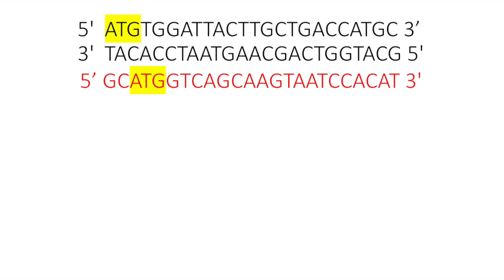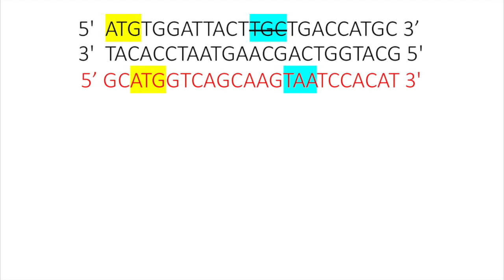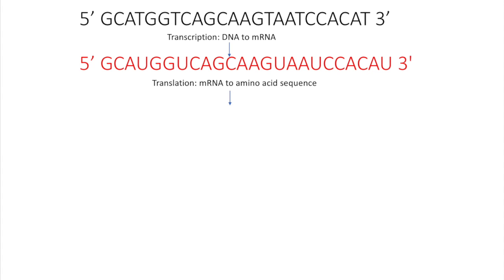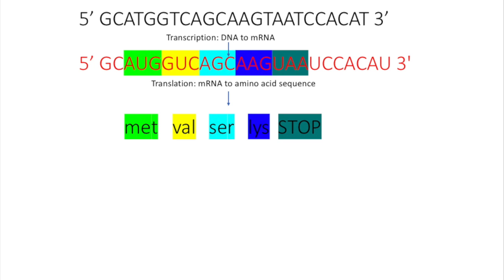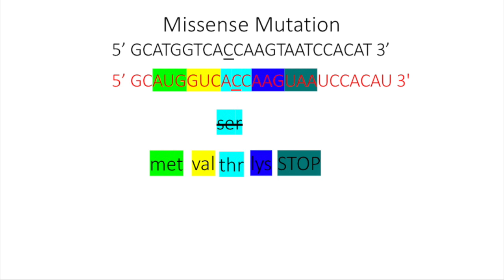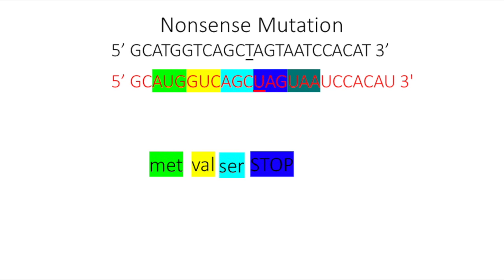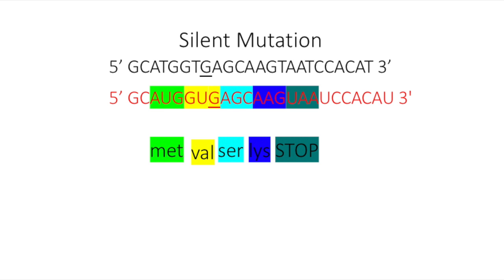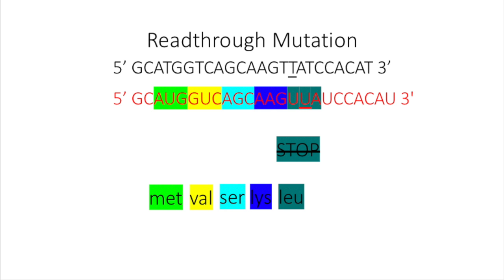Exam Mini Video 5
References: Halweg and Jones GN 311 Principles of Genetics Lecture Slides

Wild type: 5' GCAUGGUCAGCAAGUAAUCCACAU 3'